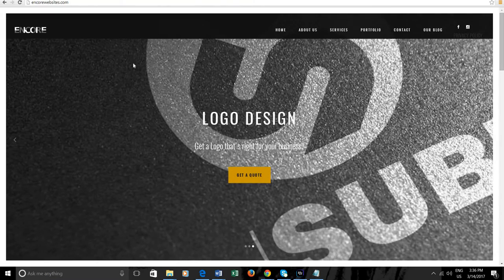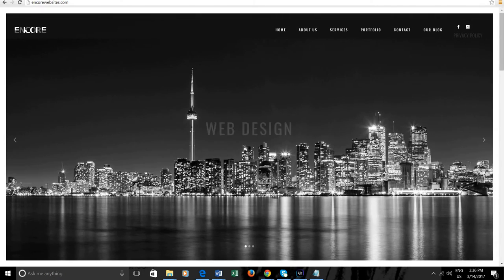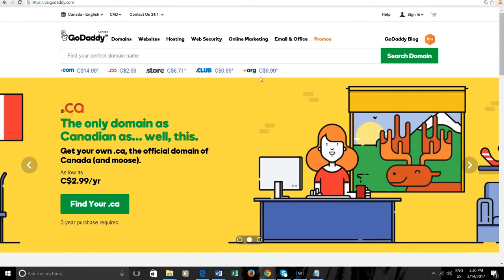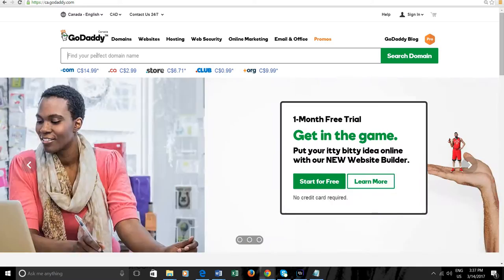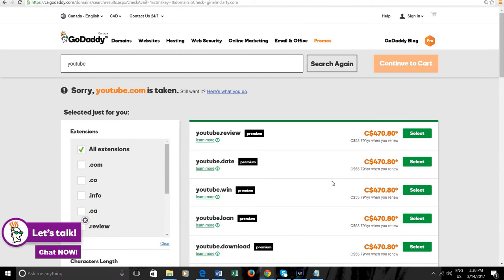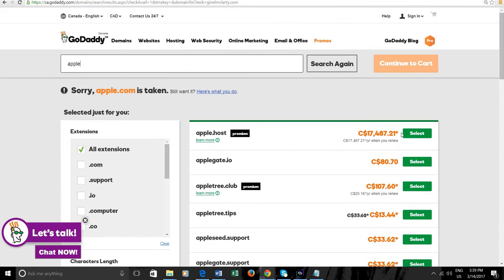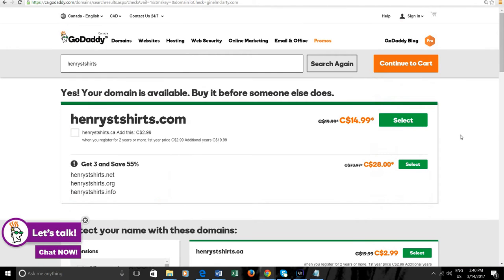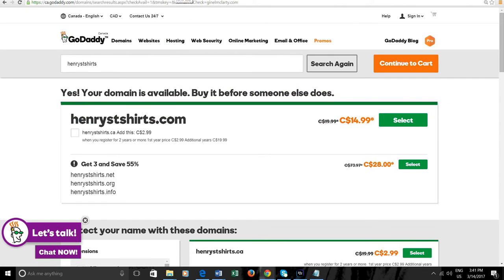How to check if your domain name is available with Godaddy